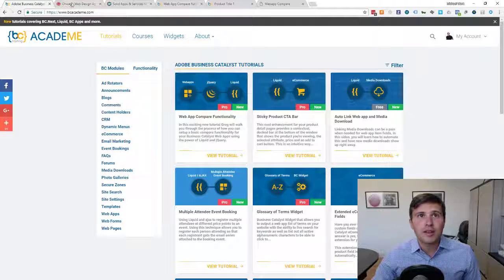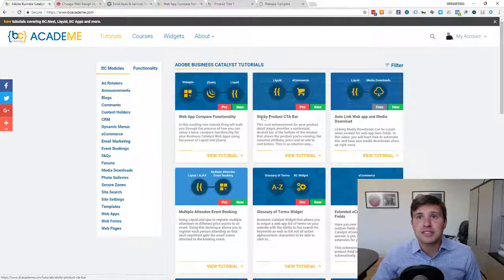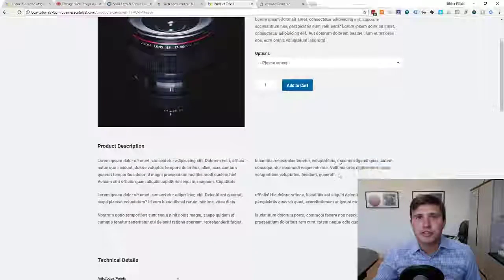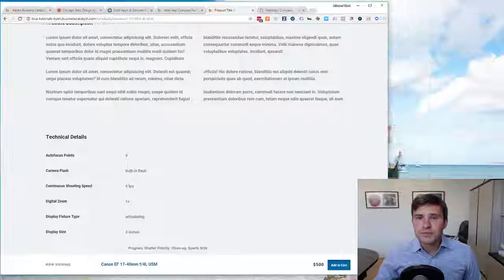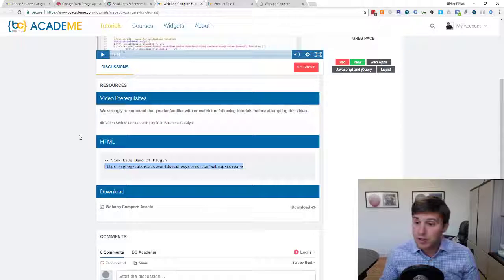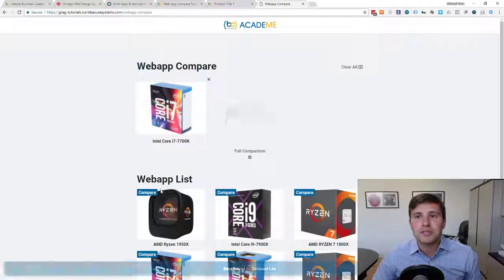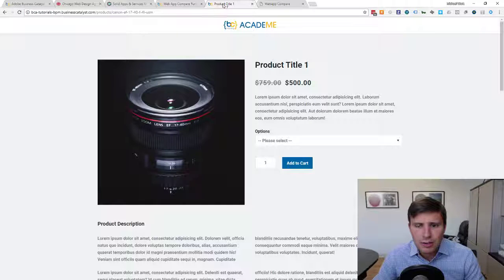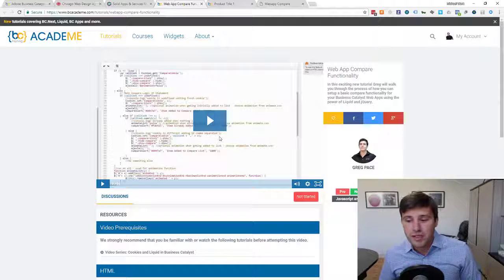HTTPS and Tutorials Focused on Converting Product Sales - BC Academe Live Update - 08/30/2017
This week's BC Academe update is all about increasing conversions on your Business Catalyst website.